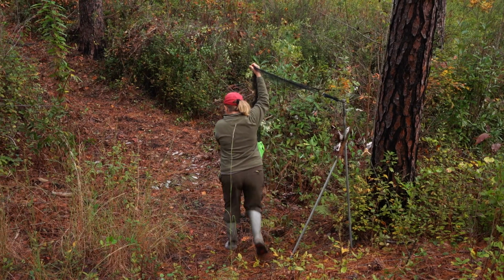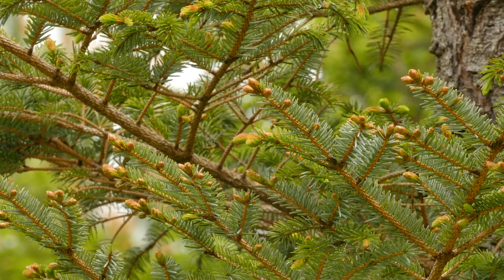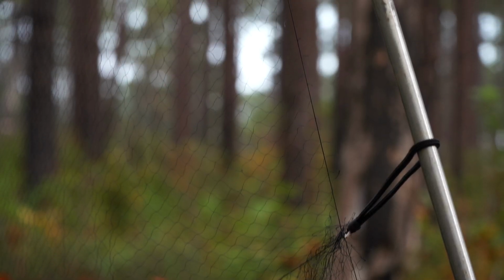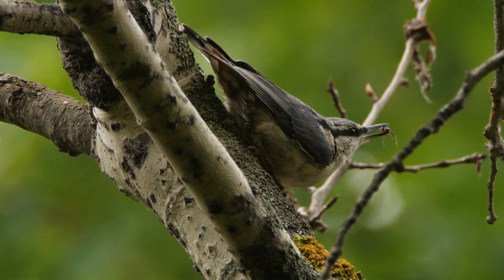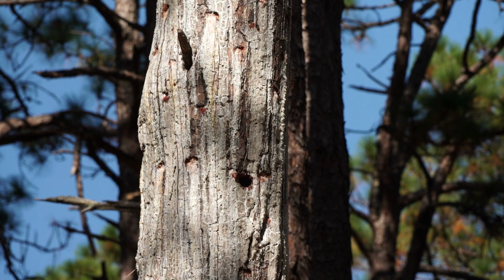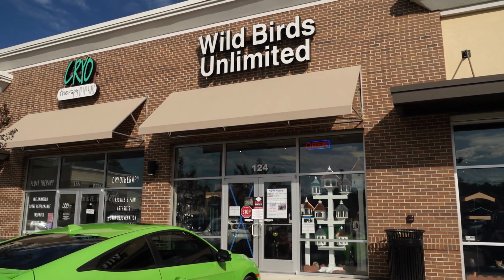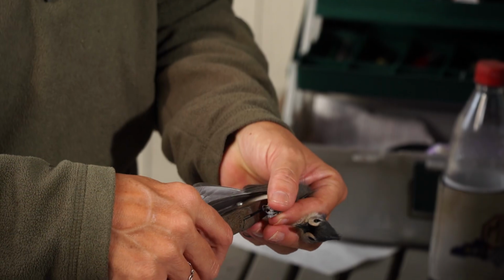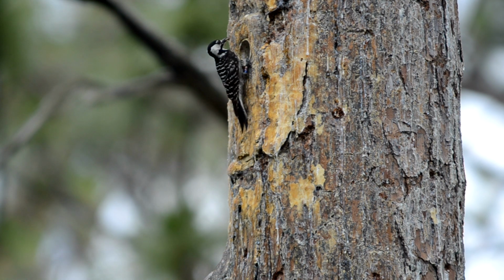Weymouth Woods Sandhills Nature Preserve High Res Final